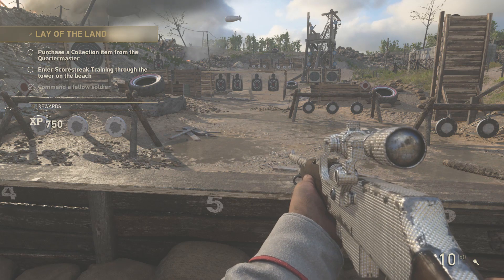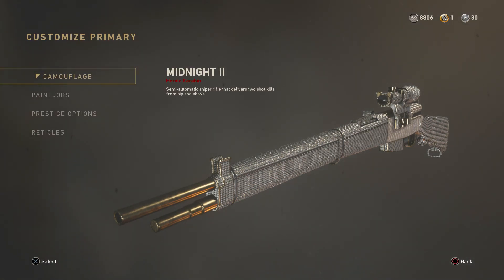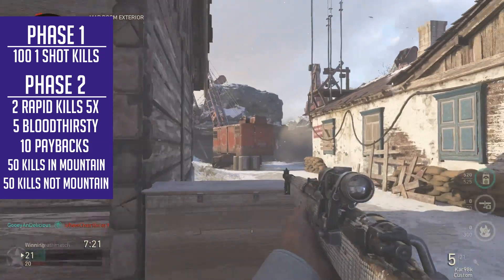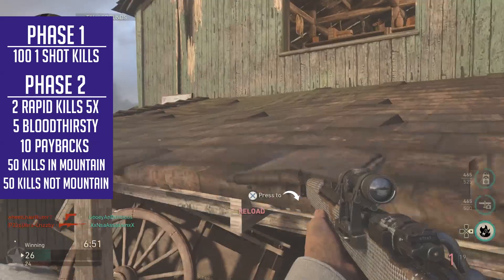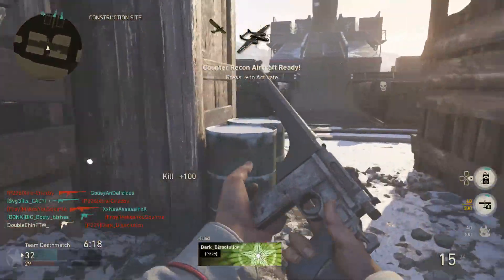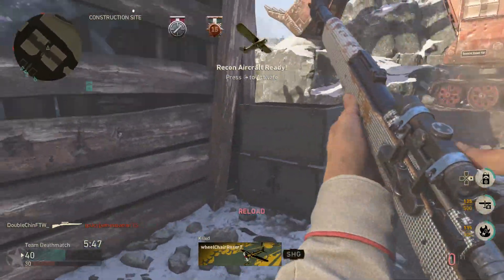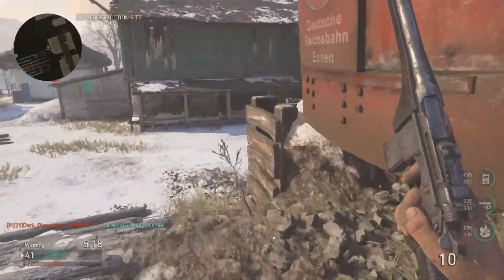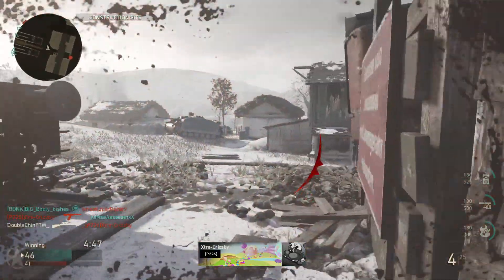ALL DIAMOND SNIPERS! Call of Duty WWII How To Unlock Diamond Camo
How To Unlock Diamond Camo in Call of Duty World War 2 Snipers. Diamond Karabin, Lee Enfield, M1903 & Kar98k.